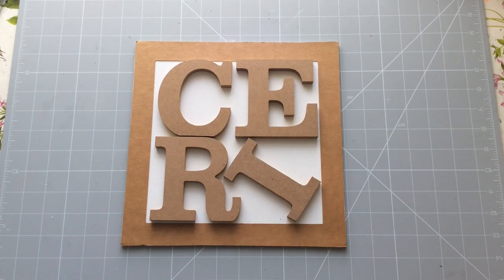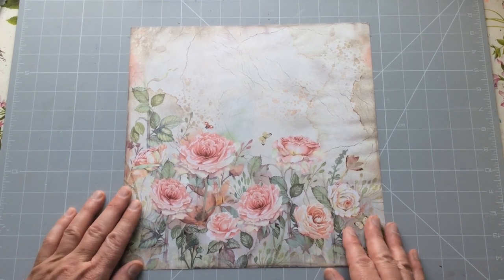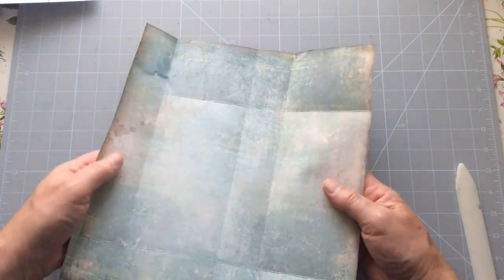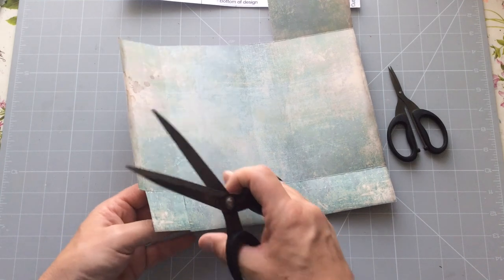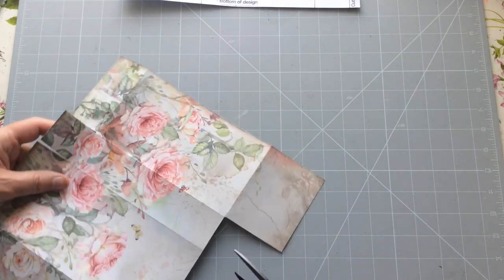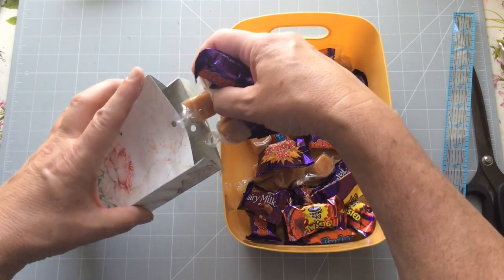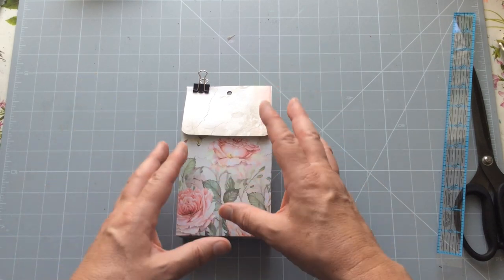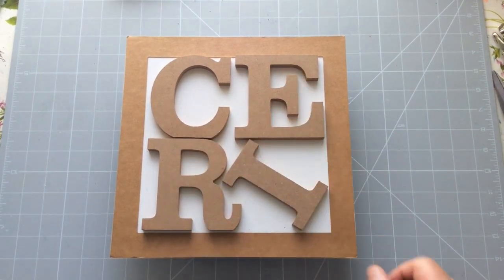Sweet or Candy Gift Bag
Who doesn't like a little gift to say "Thinking of you" or "Thank you" and these gift bags are perfect for sweet little treats. Inspired by Helen Griffin, these gift bags are so simple to make, Helen did them smaller than I did so I fully recommend popping across to have a look at her original video.

Happy Crafting
Ceri